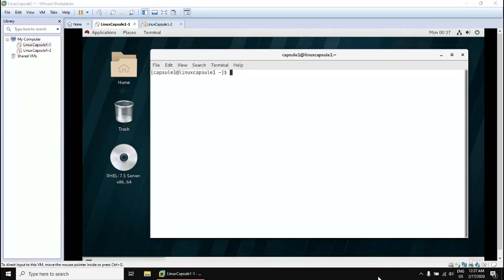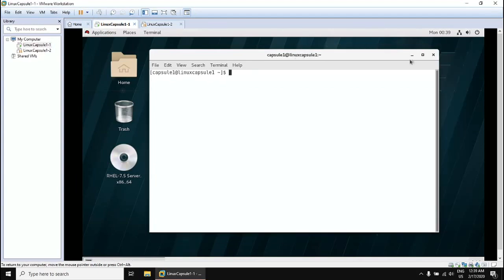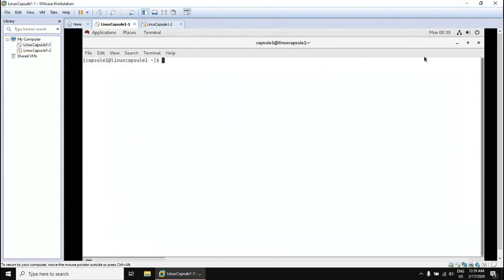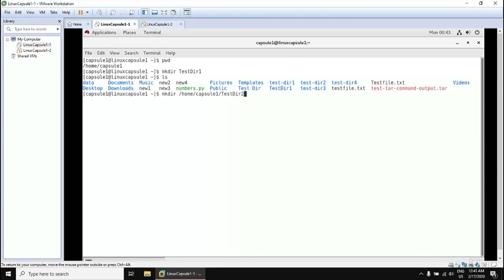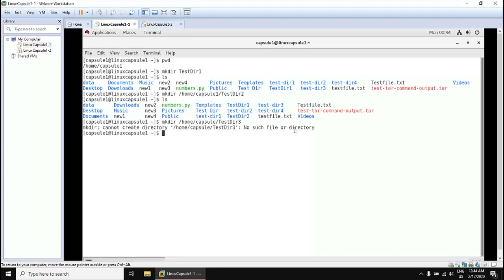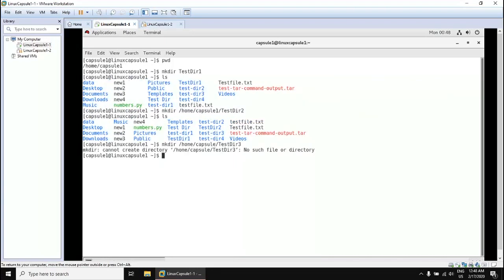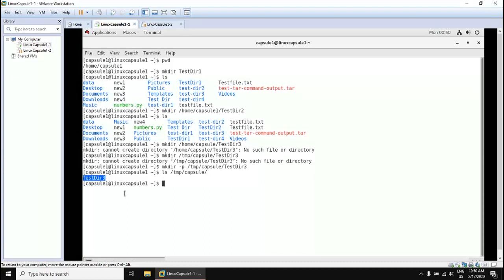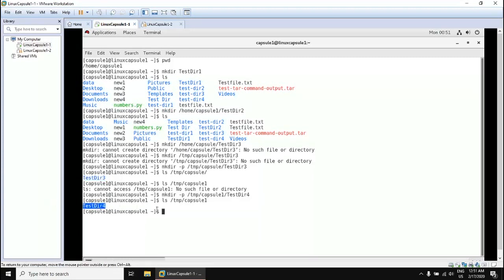020. Linux Capsule - LSA 1-1 - Capsule 2 - Section 3 - Managing Files ( Part 1 )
020. Linux Capsule - LSA 1-1 - Capsule 2 - Section 3 - Managing Files ( Part 1 )